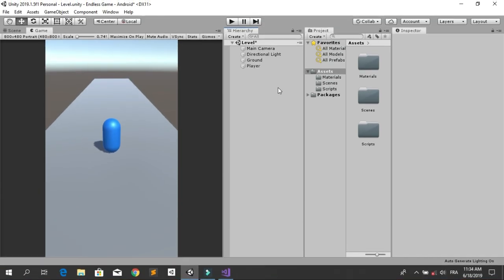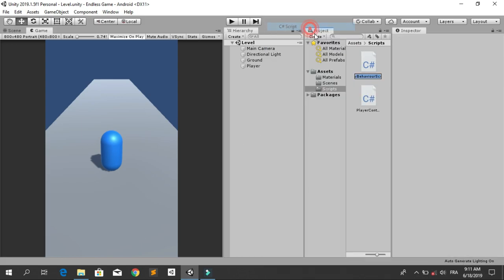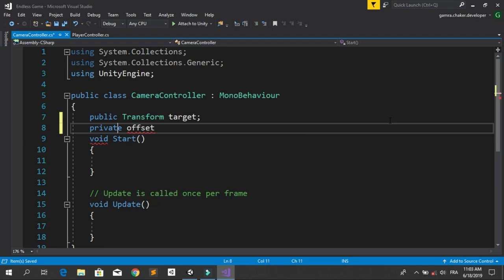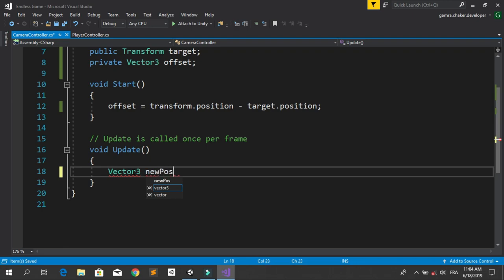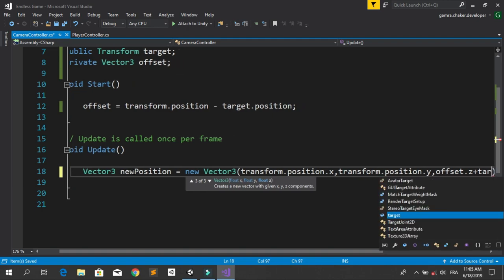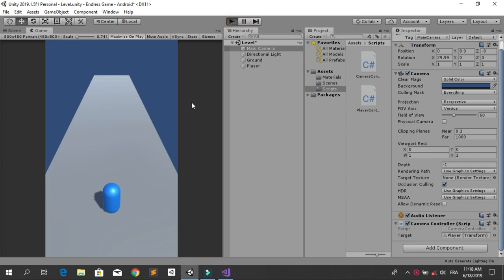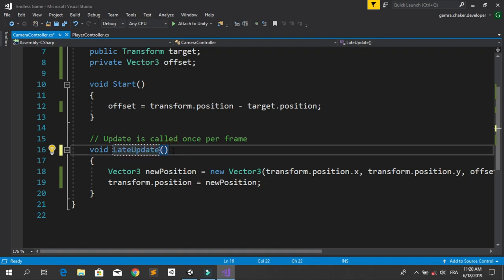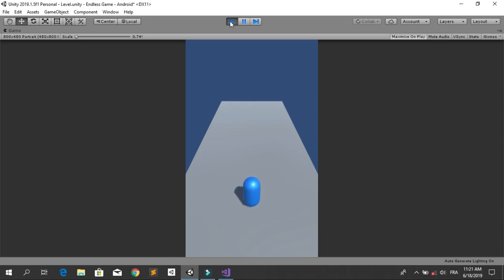Unity Endless Game - Part 3 : Camera Follow Player (Camera Controller)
In this episode, the main camera will follow the player when he is moving forward.
 We will write a camera-follow script to make a cool smooth camera movement.